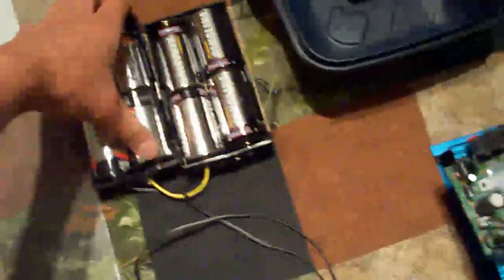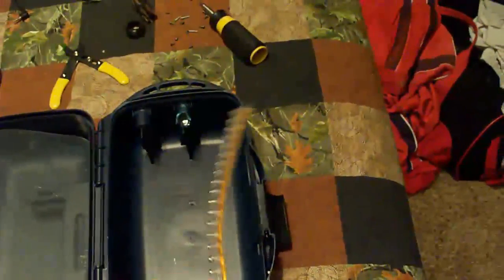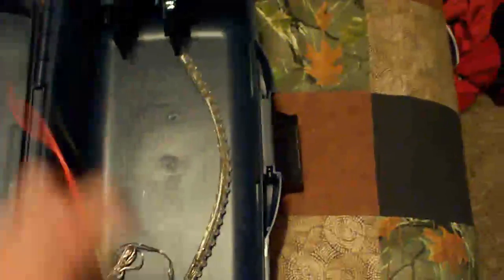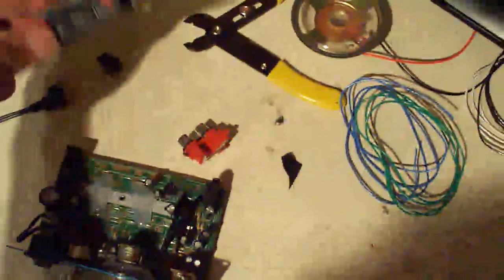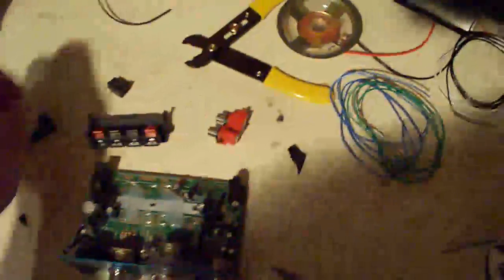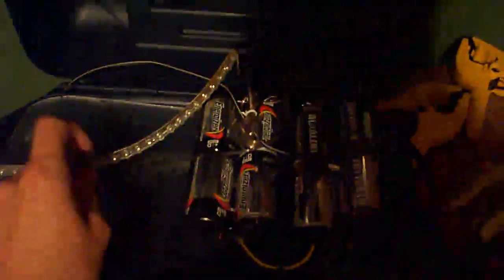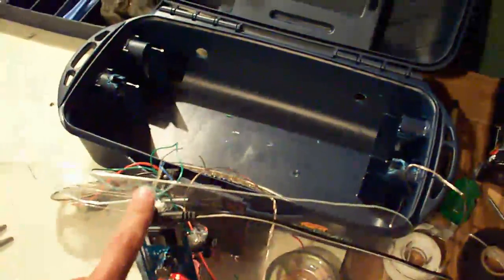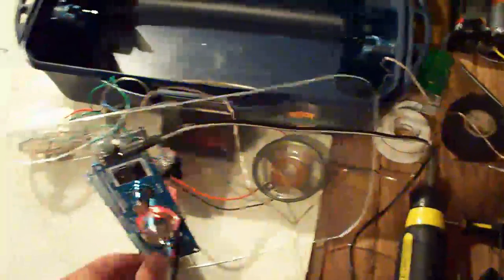Awesome Underwater subwoofer - how to build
how to make an awesome underwater sound system, that's also portable